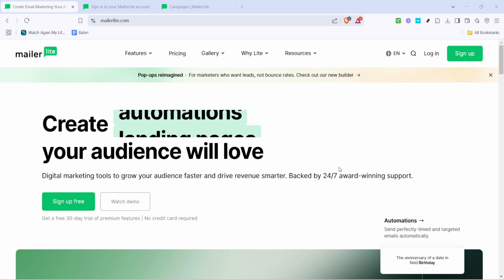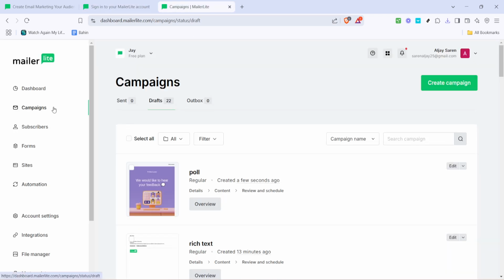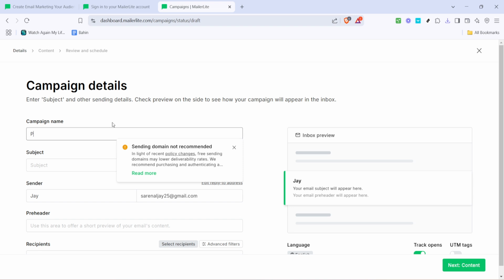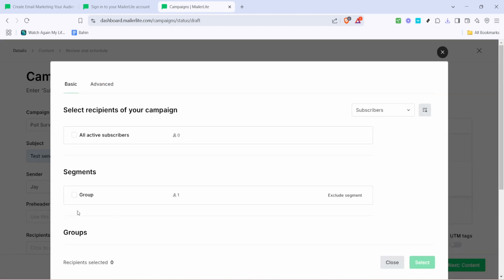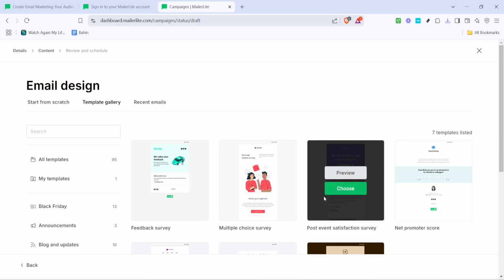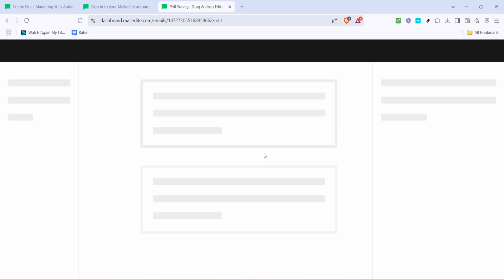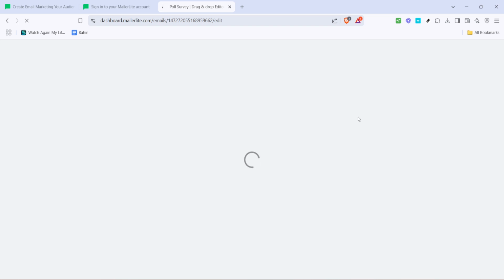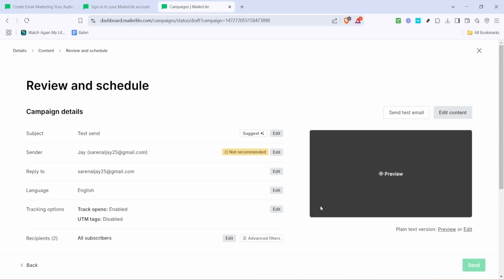How to Do a Poll on Mailerlite (Full 2025 Guide)